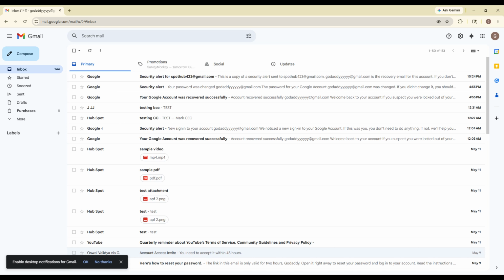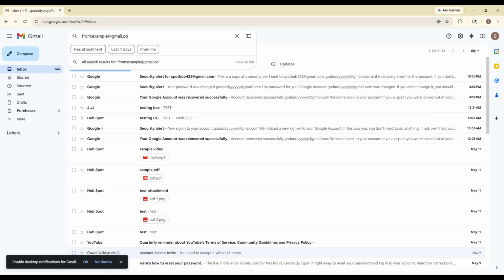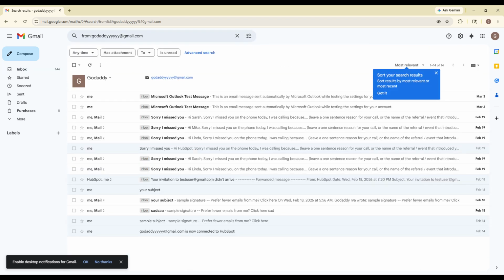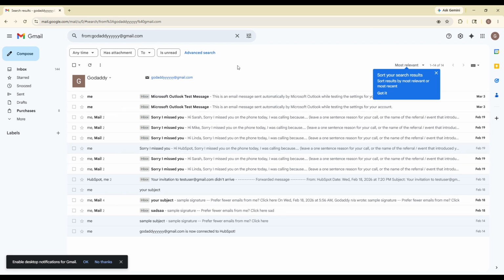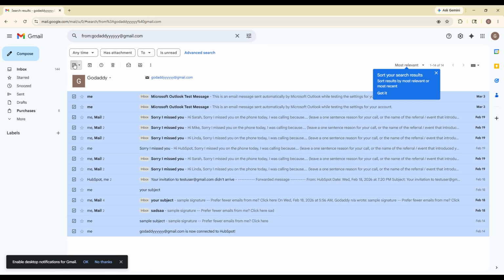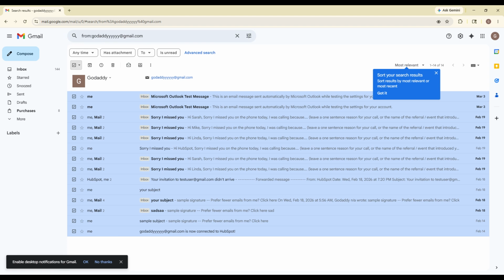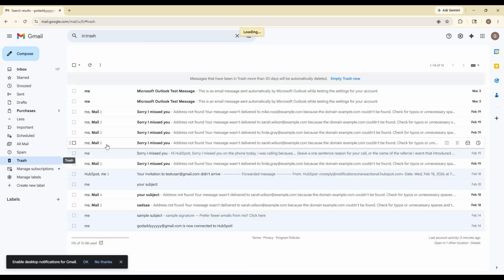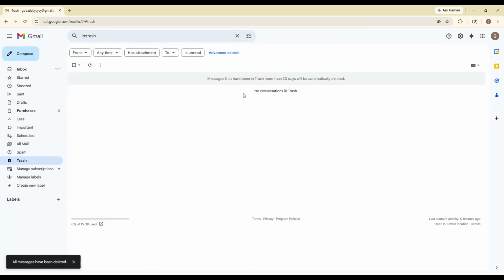How To Delete All Emails From One Sender In Gmail (Quick Guide)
Learn how to delete all emails from one sender in Gmail in just a few clicks. This quick tutorial shows you how to search by sender, select every matching conversation, and empty the trash for a full cleanup.

🕚Timestamps:
0:00 Introduction
0:14 Open Gmail And Search By Sender
0:36 Select All Matching Conversations
0:58 Delete Emails And Open Trash
1:17 Empty Trash Permanently
1:31 Final Recap

✍️What You'll Learn In This Video:
• How To Search Emails By Sender In Gmail
• How To Select All Matching Conversations
• How To Delete Multiple Emails At Once
• How To Empty Gmail Trash Permanently
• How To Clean Up Your Inbox Faster

💡Pro Tips:
• Double-check the sender email before deleting to avoid removing important messages.
• Use the from: search operator to target only messages from one sender.
• Empty Trash only when you’re sure you won’t need the emails again.
• If needed, archive instead of delete to keep messages without cluttering your inbox.

Gmail, delete emails, delete all emails from one sender, gmail tutorial, gmail tips, email cleanup, inbox cleanup, how to use gmail, gmail search, from operator, trash folder, empty trash, bulk delete emails, email management, google mail, productivity tips, tech tutorial